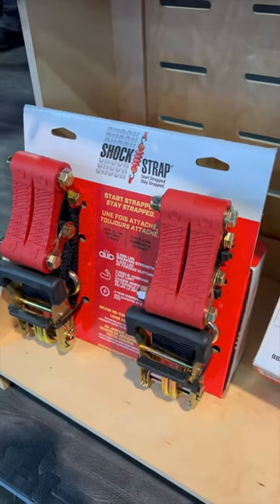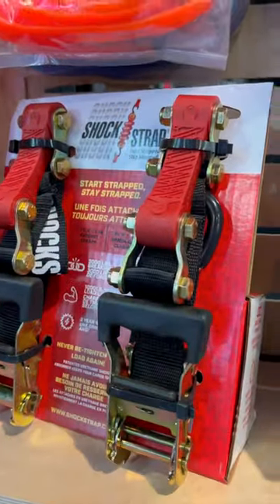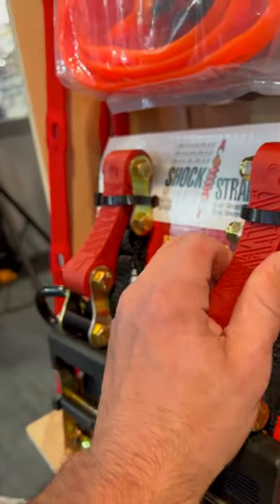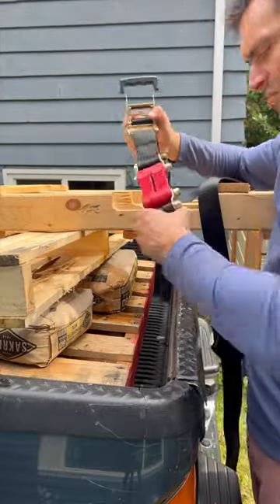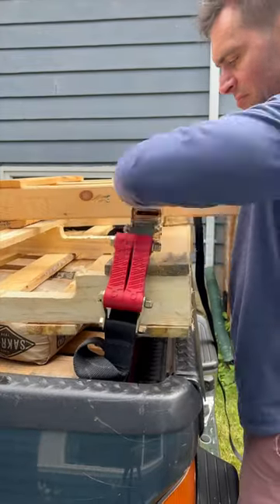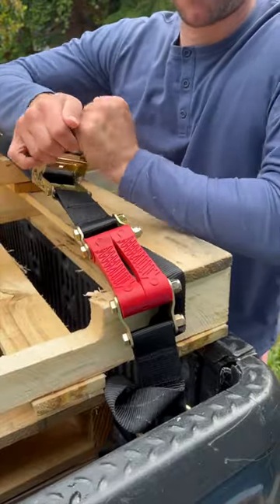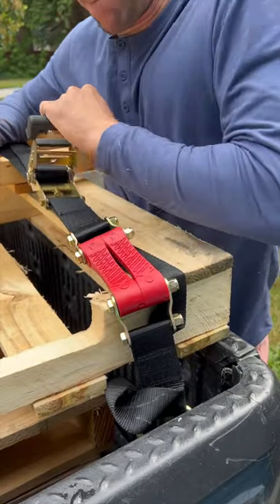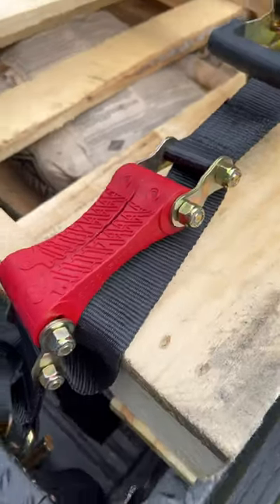Innovative Ratchet Strap!